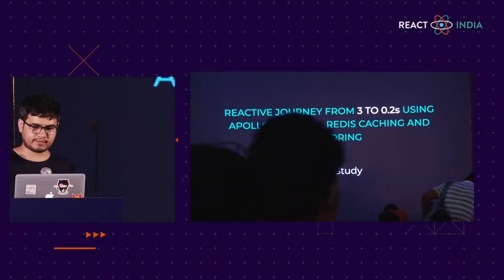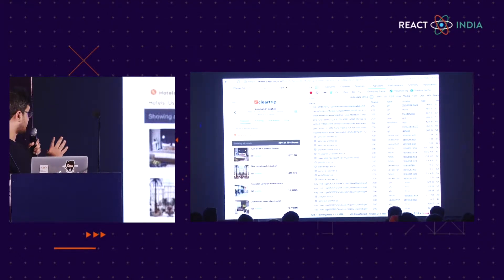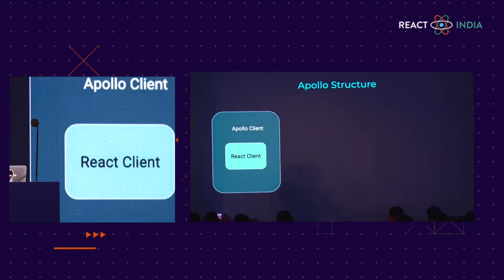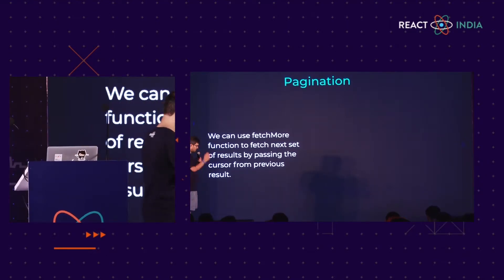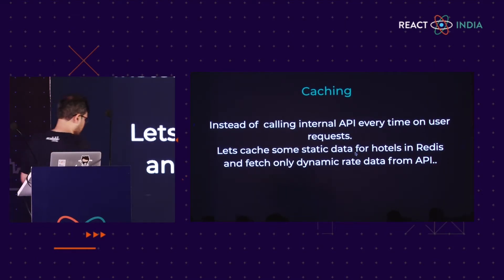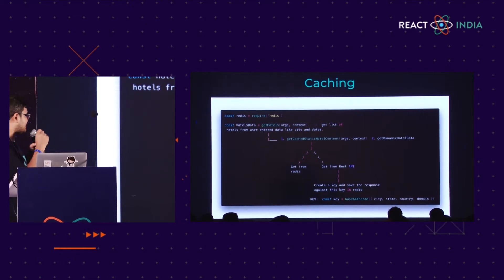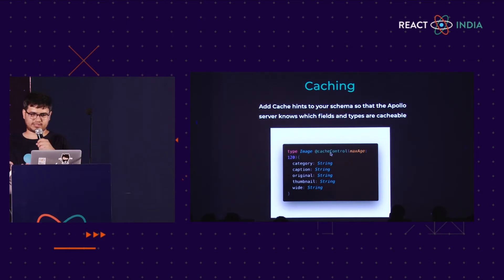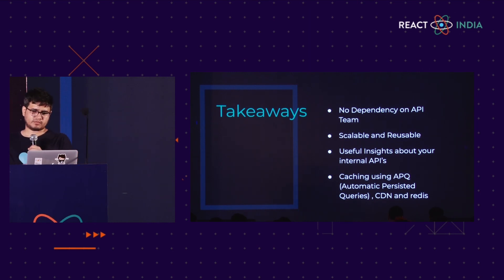Reactive journey from 3 to 0.2s using Apollo GraphQL, Redis Caching and Monitoring by Eesh Tyagi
Eesh and his team has built a single GraphQL endpoint @Cleartrip to remove the dependency of the react client with the Rest API. This will avoid the unnecessary over fetching of verbose data and manipulation on the client, making the react client cleaner and faster (3 → 0.2s document load).I will also talk about how we improved page load time using redis caching at Graphql server and monitored the results using new relic.